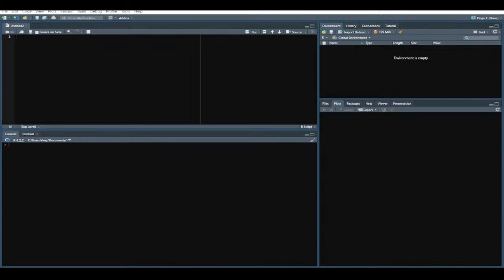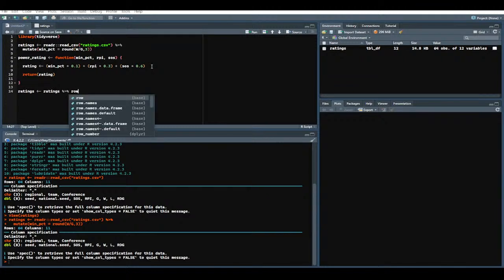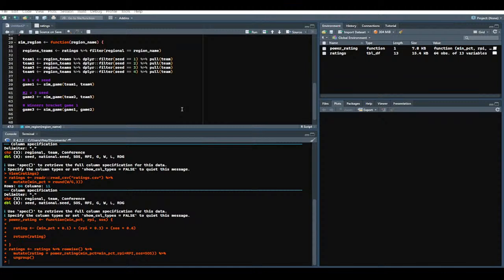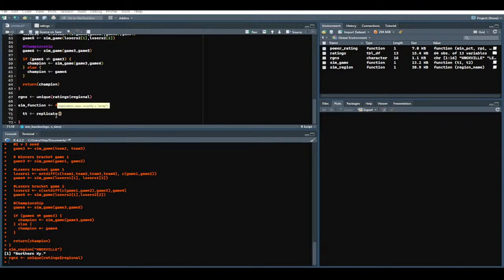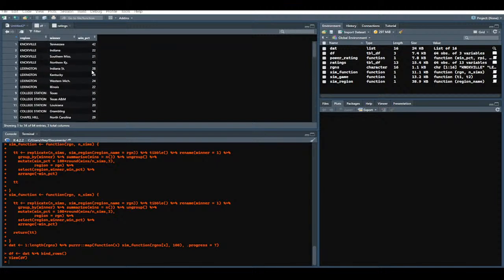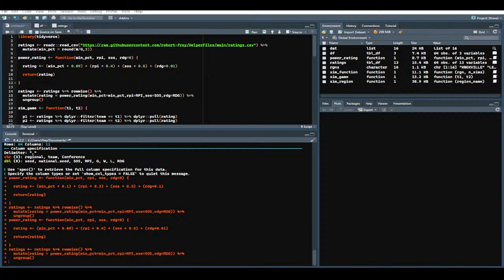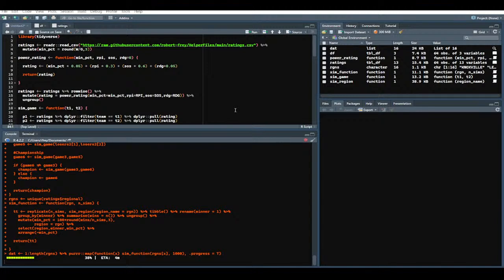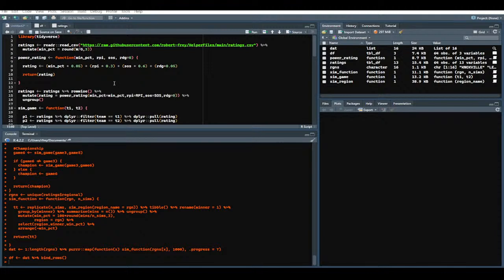Office Hours - 5/29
This weeks Office Hours! I will be showing you all how to create a rating system in college baseball and use it to simulate the regionals!